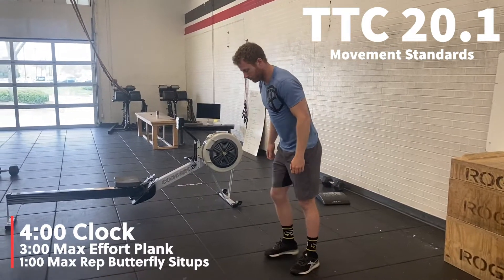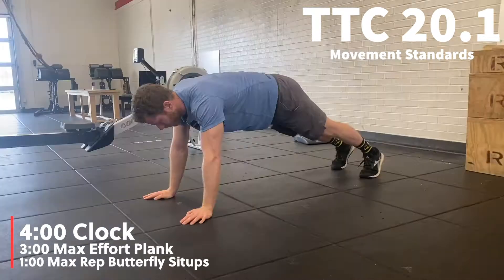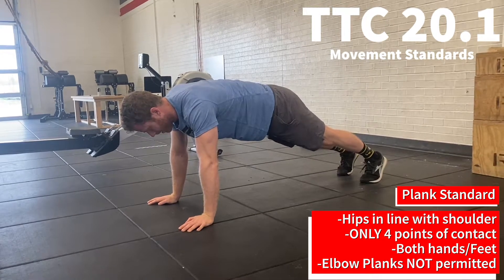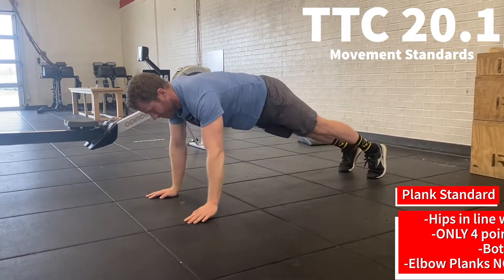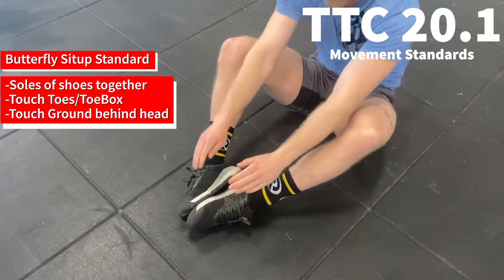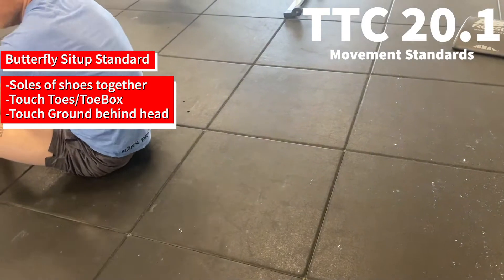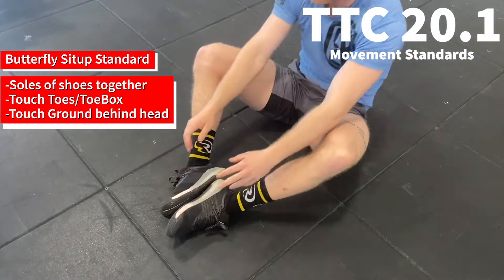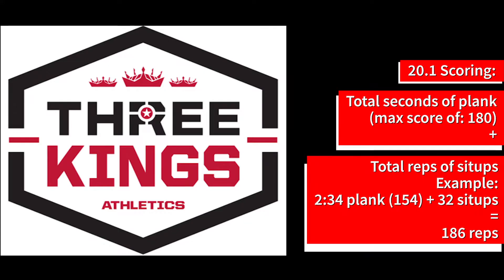Terminators Terminating Challenge "Outside the Box" 20.1 Movement Standards